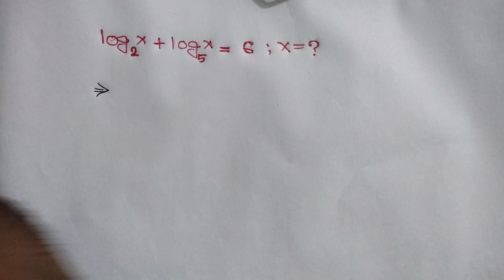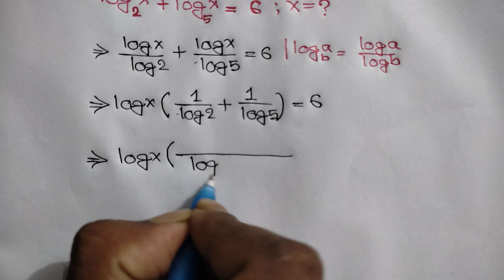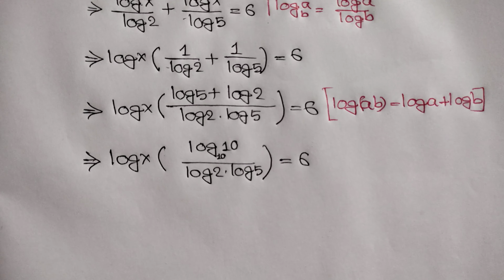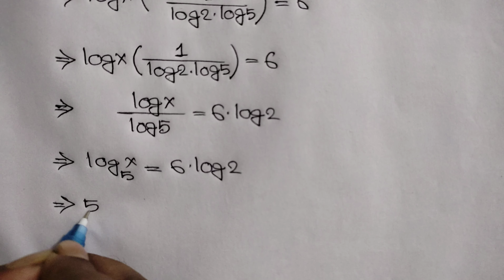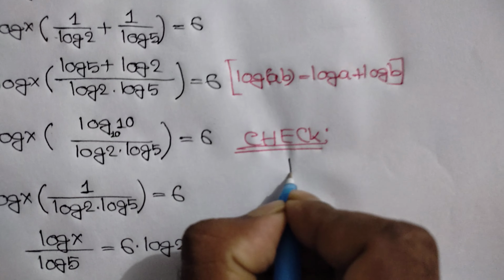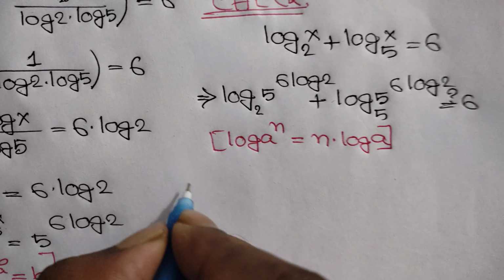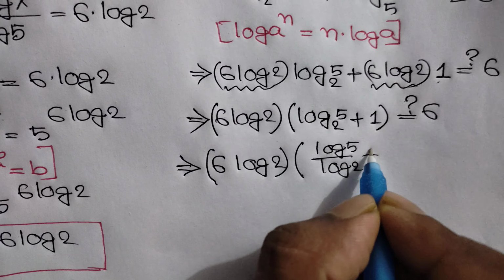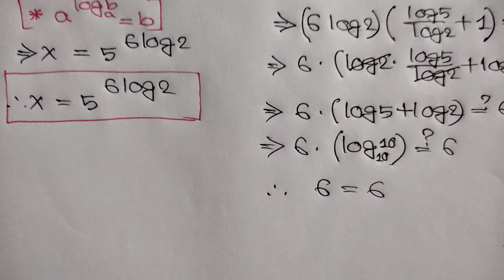A Nice Math Olympiad logarithm Problem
In this short lesson, we solve the logarithmic equation: log base 2 of x + log base 5 of x = 6.

You’ll learn: How to use change of base to combine logs
A clean algebraic reduction to a single log of x
Quick estimation to get the numerical value of x
Key steps (at a glance):
1. Convert: log₂x = (log x)/(log 2), log₅x = (log x)/(log 5).
2. Combine: (1/log 2 + 1/log 5) · log x = 6.
3. Solve for log x and evaluate to find x ≈ 18.3.
Perfect for exam prep, competitive math practice, and strengthening your logarithm skills. Pause anytime and try each step yourself before the reveal!

00:00-00:10 Introduction
00:10-08:58 Step-by-Step Solution
08:58-09:08 Final Solution
09:08-09:18 Conclusion

•Solving equations
•Algebra tutorial solution
•Exponent equations
•Math tutorial
Solving powers and roots
•Polynomial equations
Real and complex solutions
•Algebraic equations
•Cubic equations
•Substitution method
•Algebra basics
•Mathematics Education
•Algebraic Expressions
Solving equations
•Algebra tutorial solution
•Exponent equations